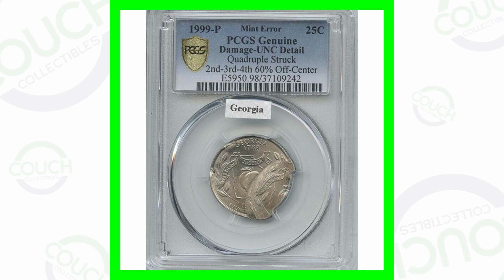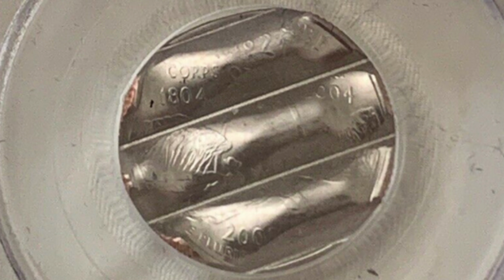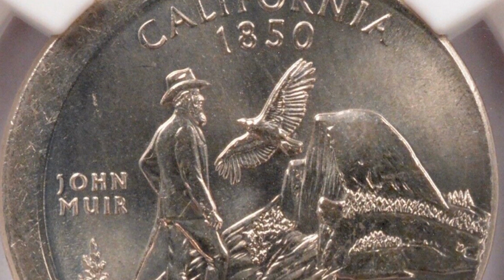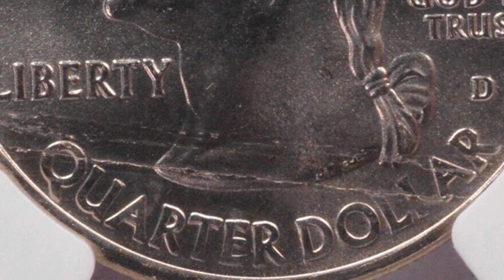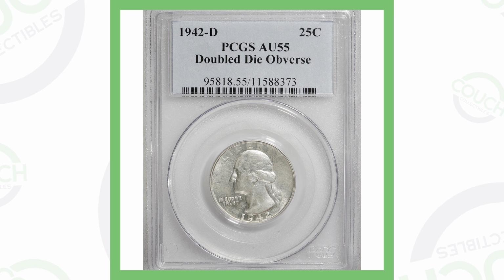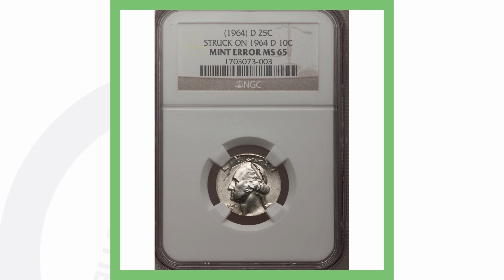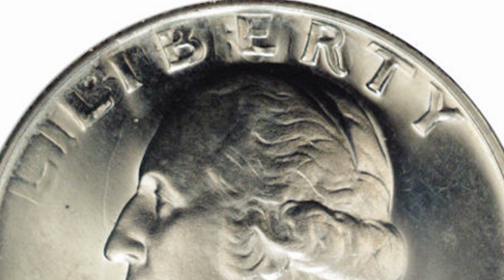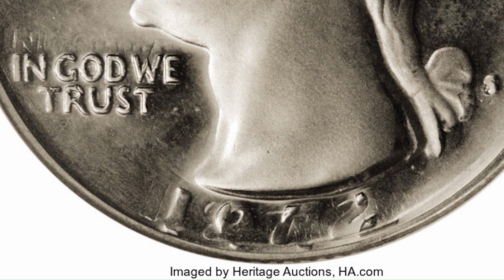These STATE Quarters are WORTH More Than 25 Cents!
These are rare state quarters worth more than 25 cents. We look at mint error quarters to look for when coin roll hunting from the bank or even in your pocket change.